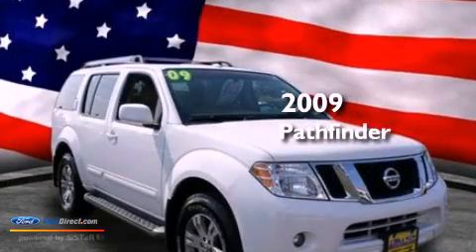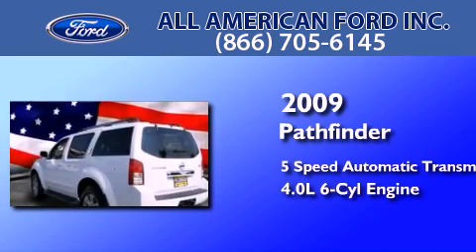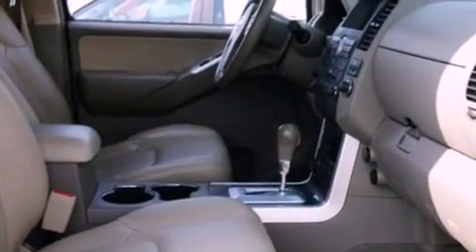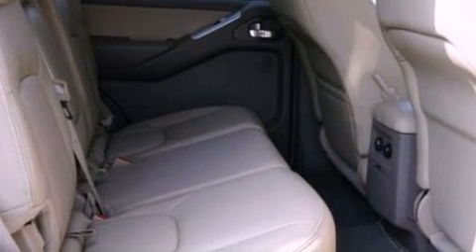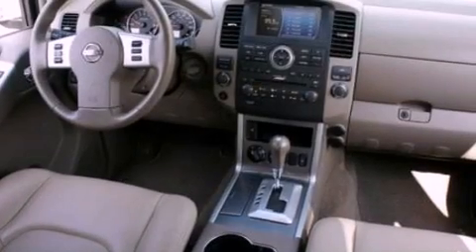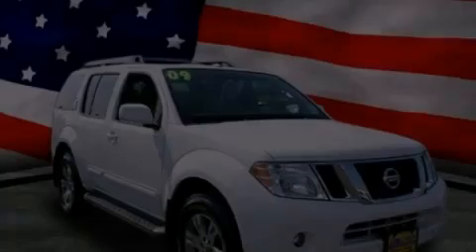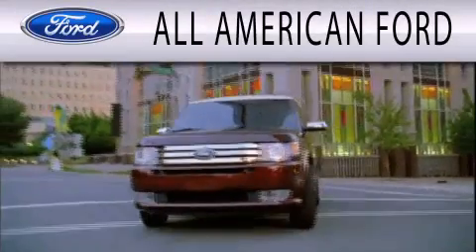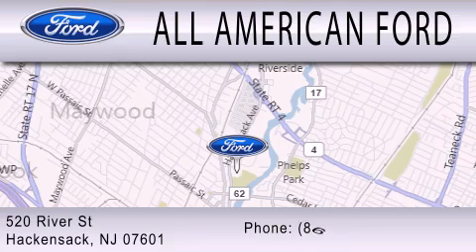2009 NISSAN PATHFINDER Hackensack NJ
Year : 2009
 Make : NISSAN
 Model : PATHFINDER
 Engine : 4.0L V6 24V MPFI DOHC
 Trans . : 5-SPEED AUTOMATIC
 Exterior : AVALANCHE
 Miles : 25,243
 Interior : CAF
 Stock : 12PT1226A